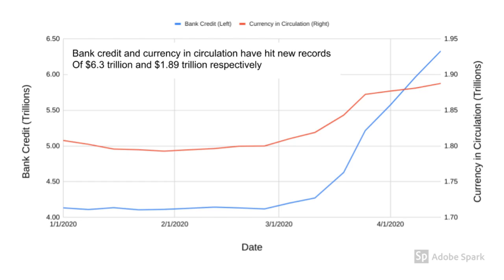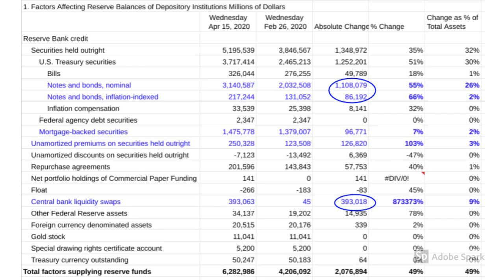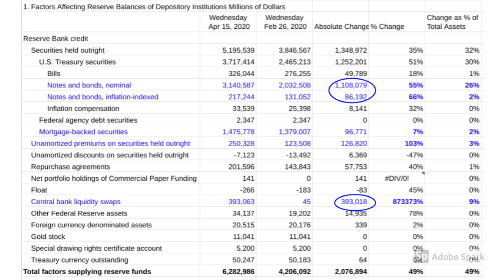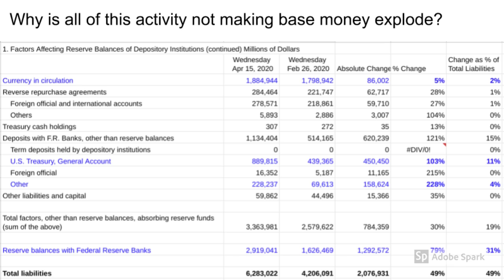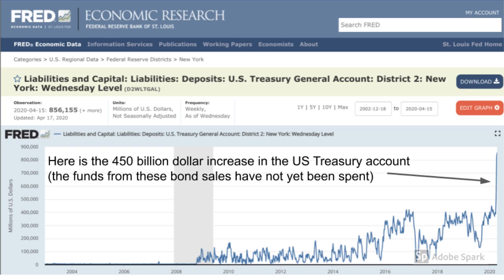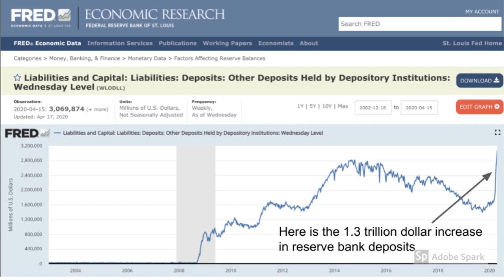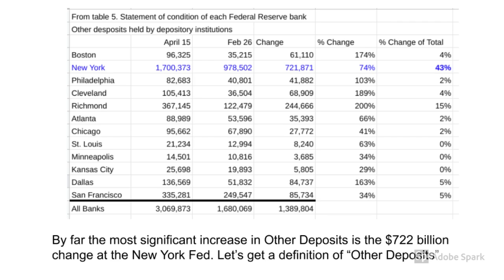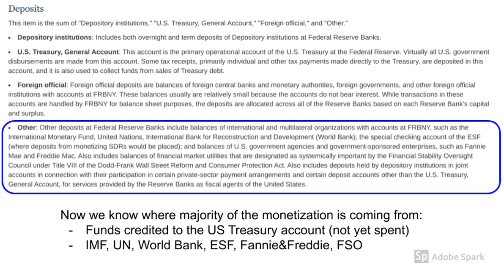Where are the Funds Coming From? - And the Band Played On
Here are the machinations taking place behind the scenes as shown by the Federal Reserves own reports.  This is why despite the rapid increase in the Fed balance sheet the money supply hasn't exploded (yet)